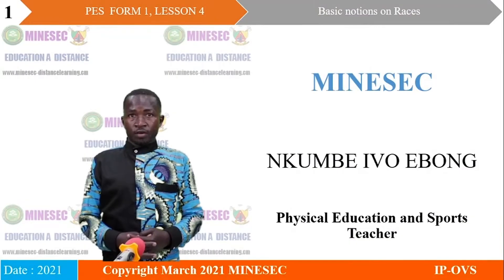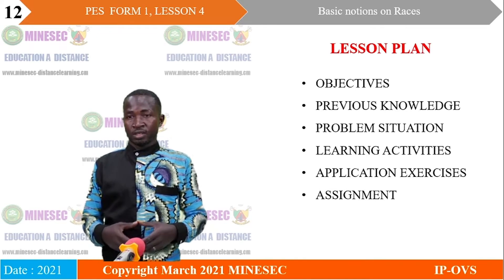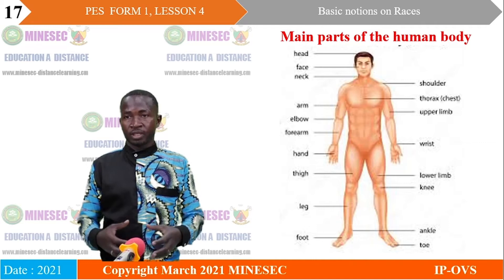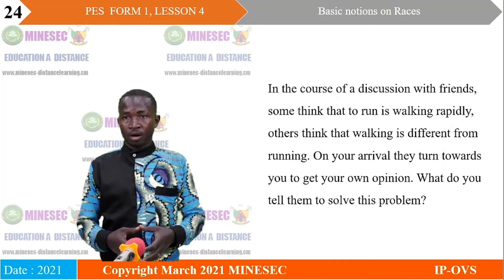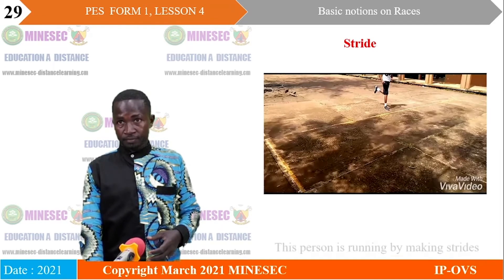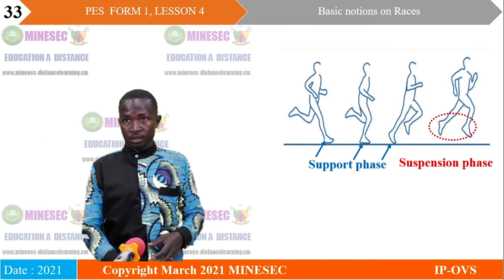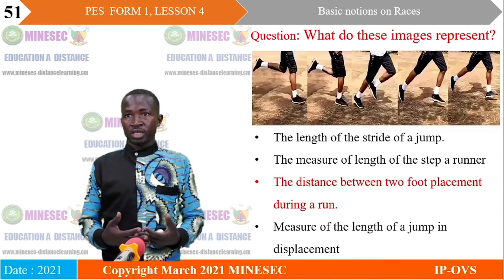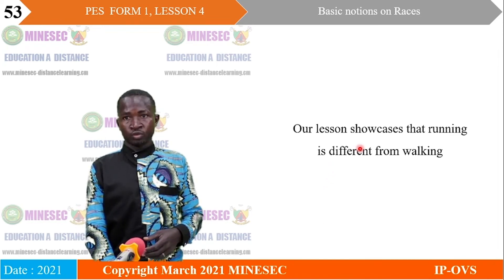IP-OVS PES Form 1 lesson 4 Basic notions on races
PES Form 1 lesson 4 Basic notions on races